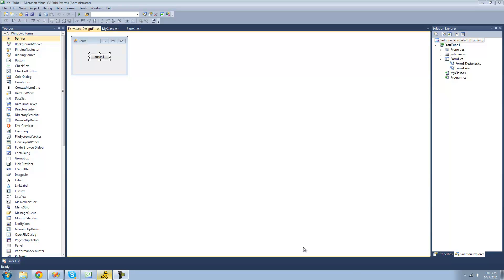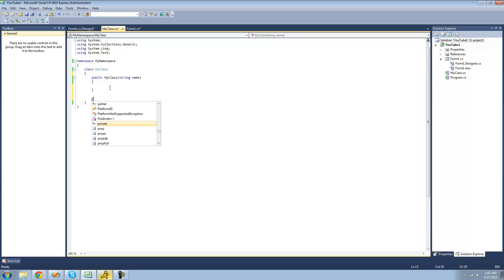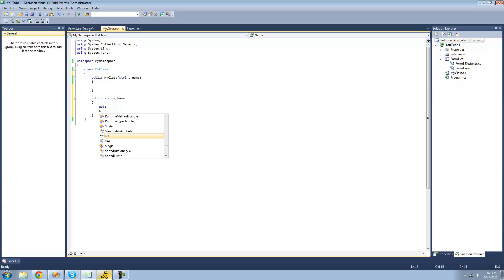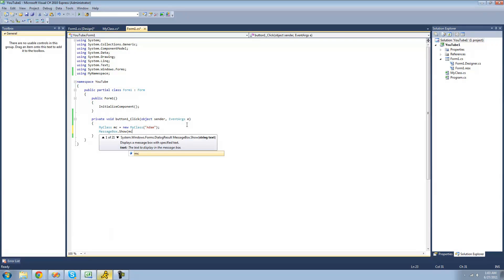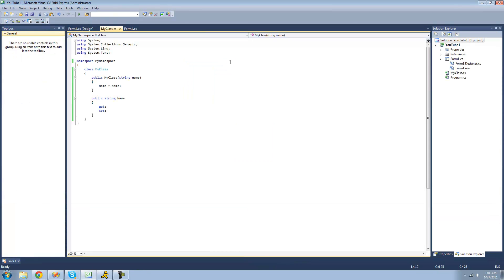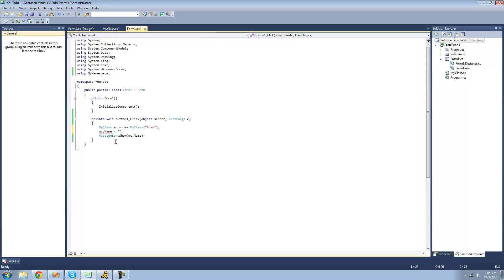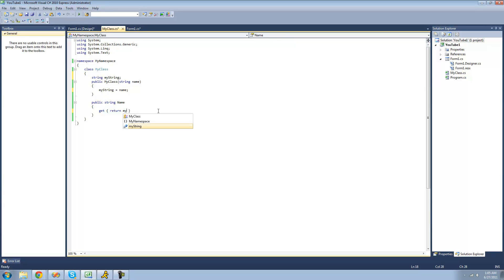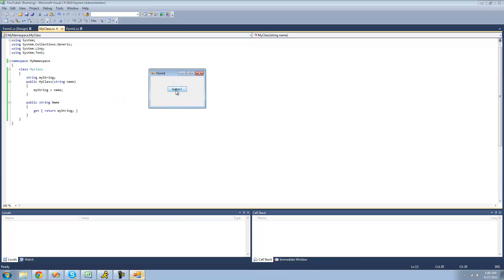C# Beginners Tutorial - 23 - Creating Your Own Properties